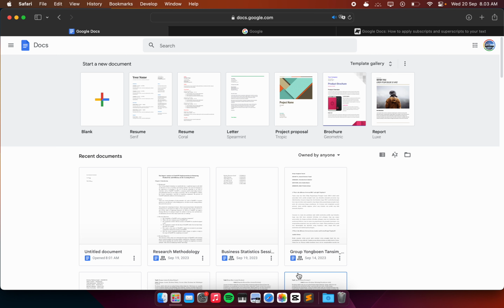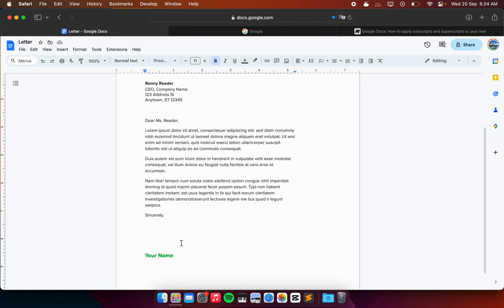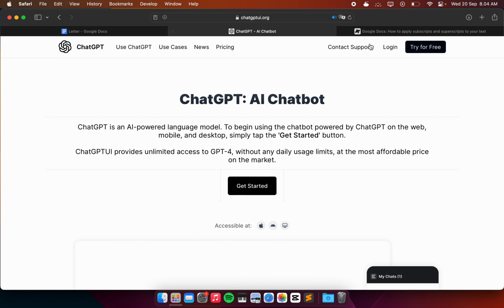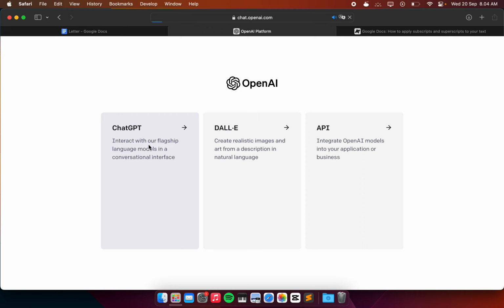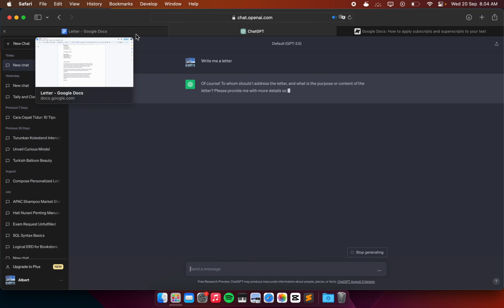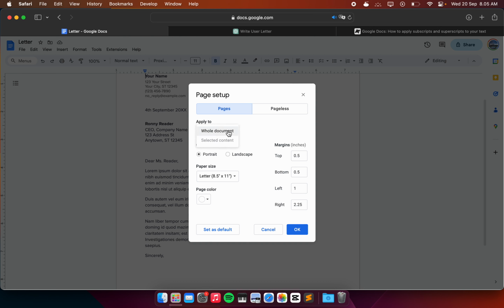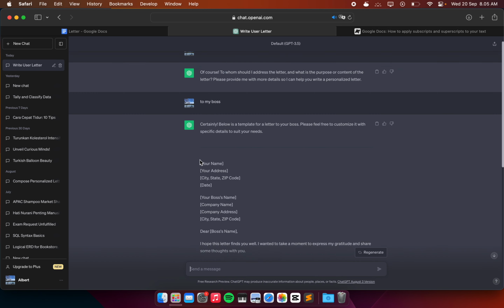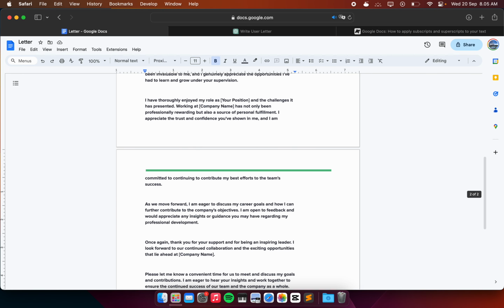How to Write a Letter in Google Docs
Learn how to write a professional letter with this comprehensive guide. Discover the essential components of a well-crafted letter, including the proper format, salutations, body paragraphs, and closing. Whether you're writing a formal business letter, a cover letter, or a personal correspondence, this tutorial will provide you with the necessary tips and techniques to effectively convey your message.